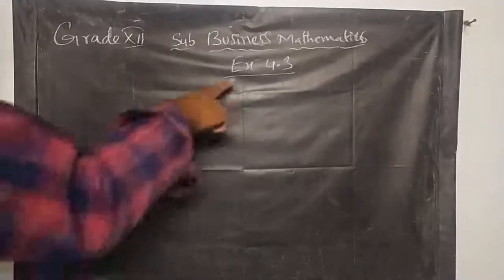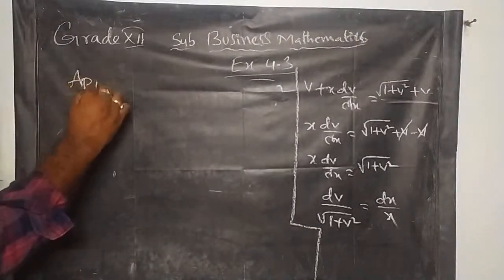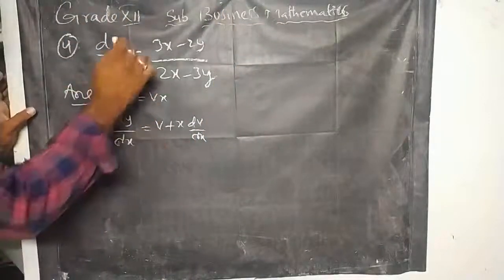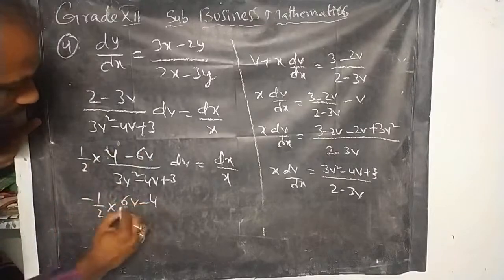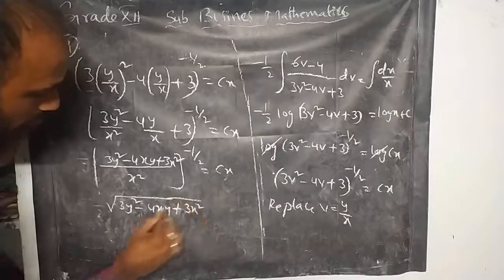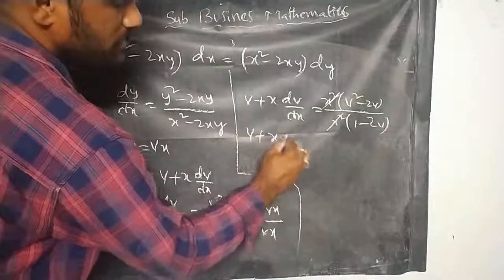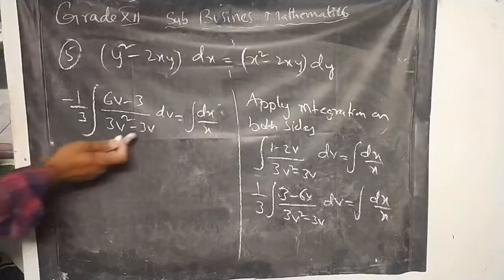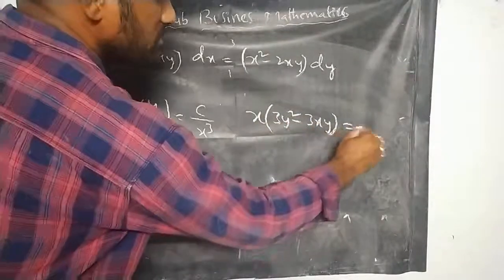Differential equation Day 06